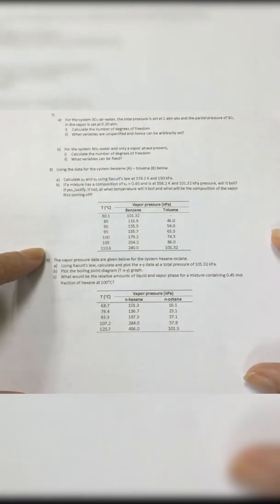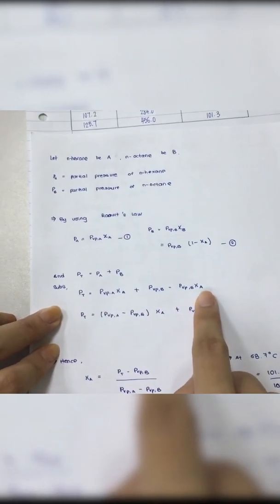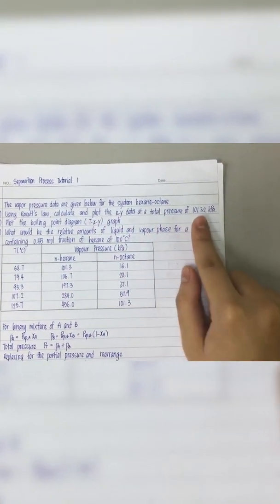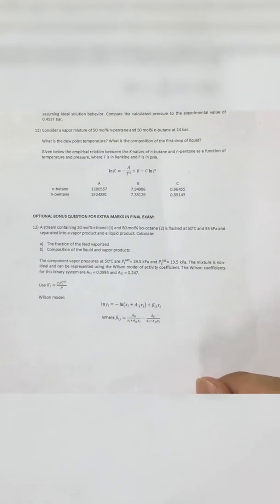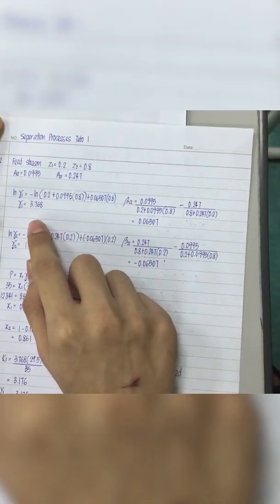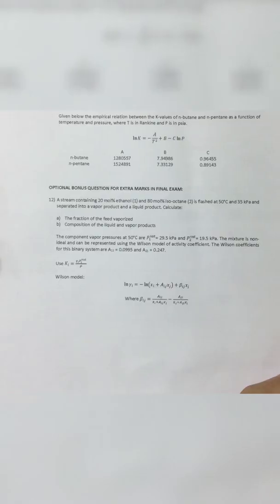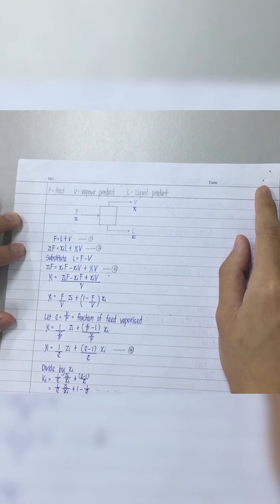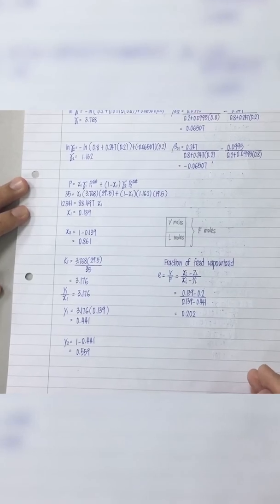KIL2008 Separation Processes 1 Group 21 (Tutorial 1 Q9 and Q12)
KIL2008 Separation Processes 1 instructed by Dr. Hanee

Group 21
Group Members:
1. Low Boon Kiat KIL170040
2. Lim Jing Yang KIL170035
3. Goh Wen Han KIL170503
4. Pua Chia Min KIL170070

This video will show you how to solve Question 9 and Question 12 of Tutorial 1- Review of Thermodynamics. Click the following link for the questions.